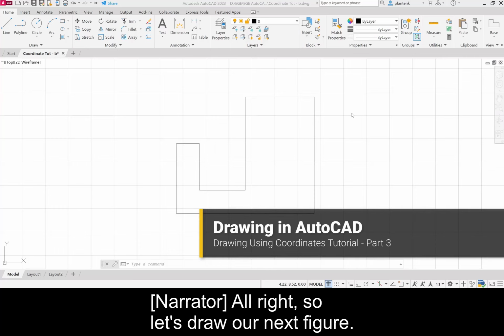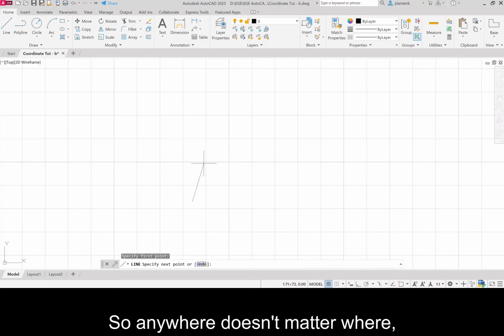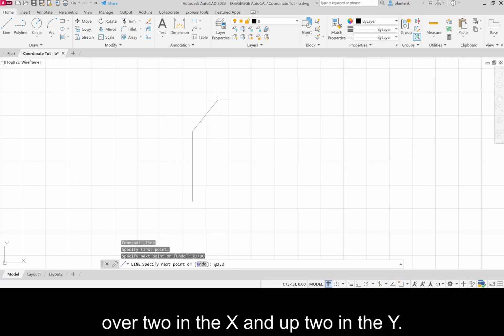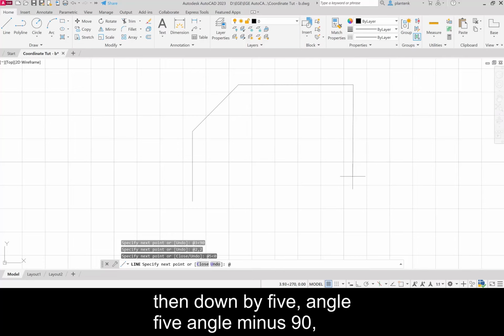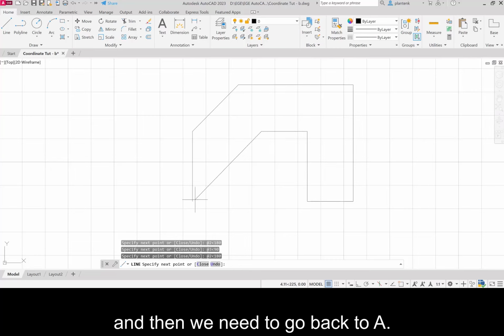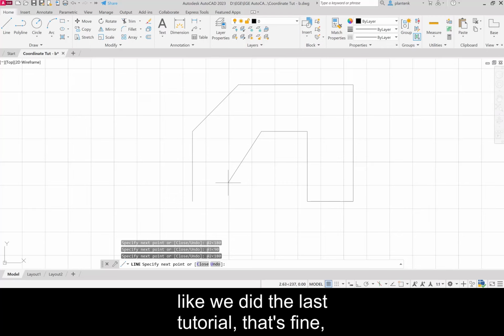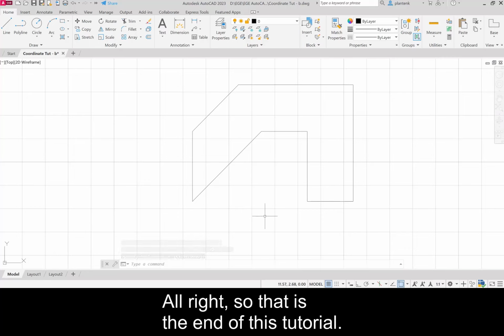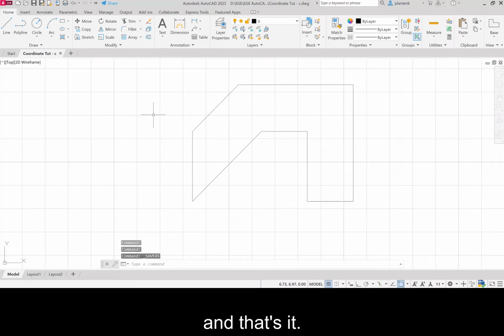MET 101. Chapter 2 - Video Tutorial - 08 Drawing Using Coordinates Tutorial Part 3